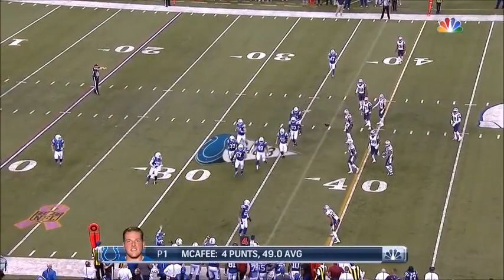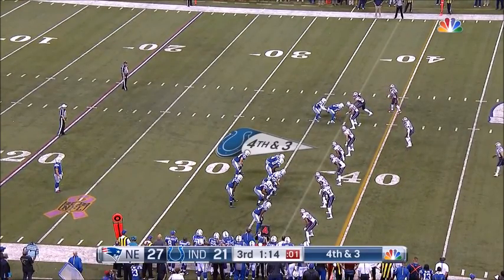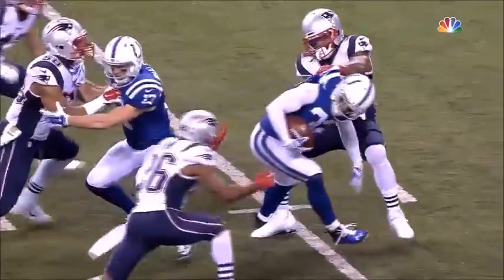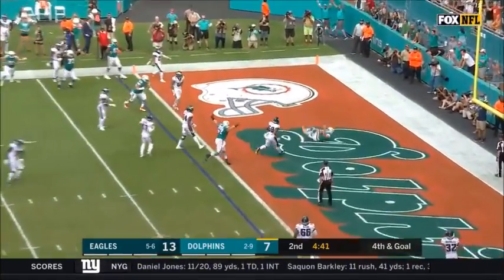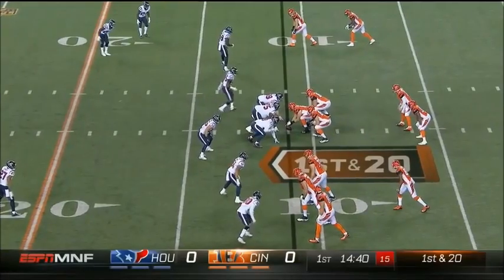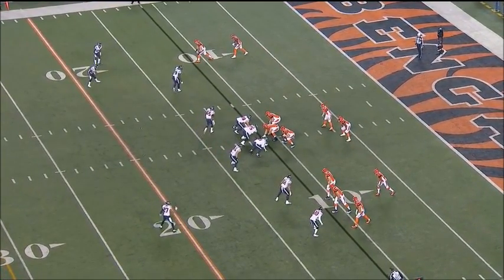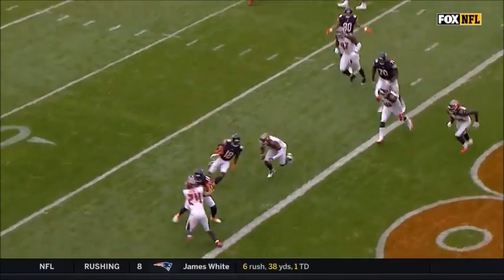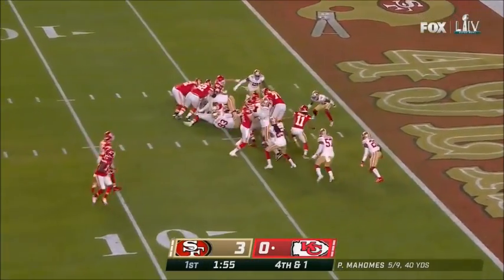NFL CRAZIEST Formations